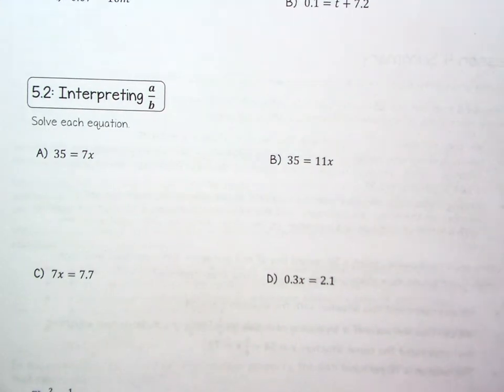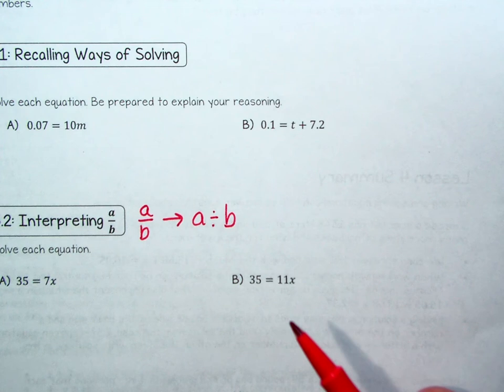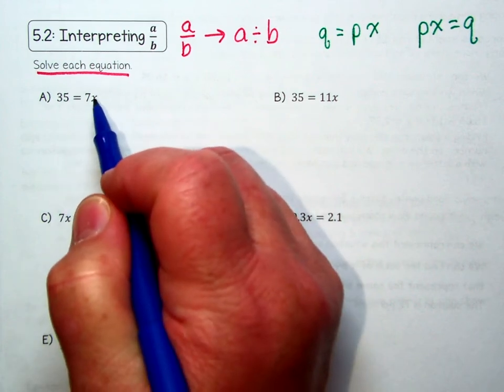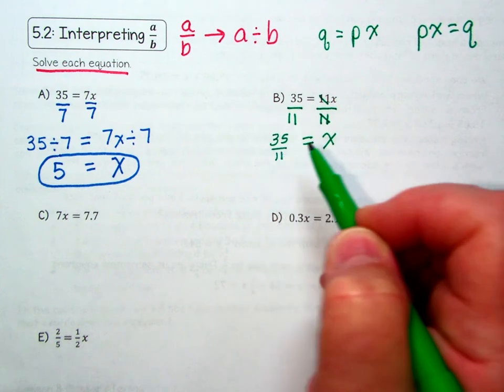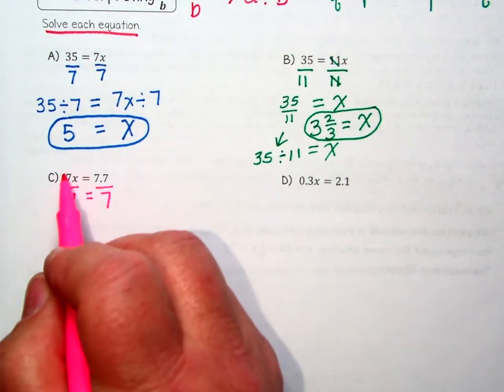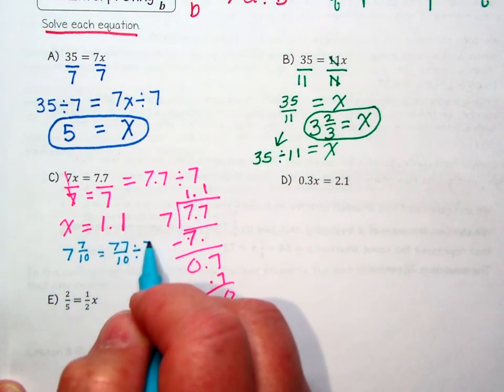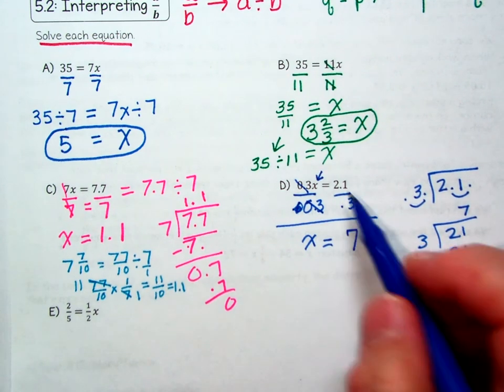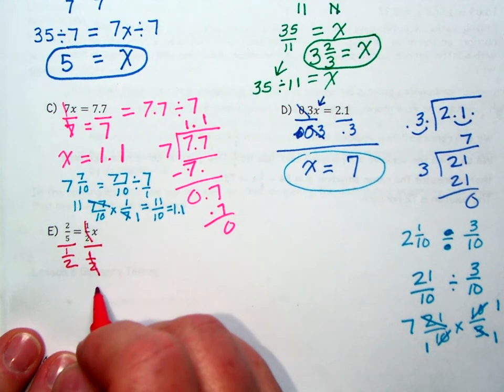6-5-2 Interpreting a over b